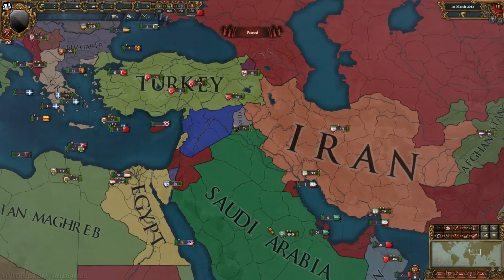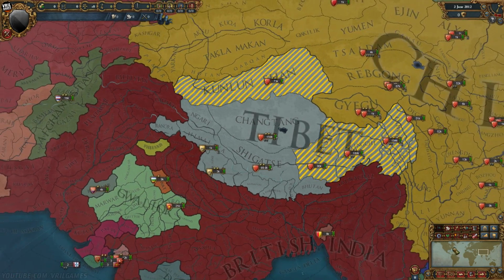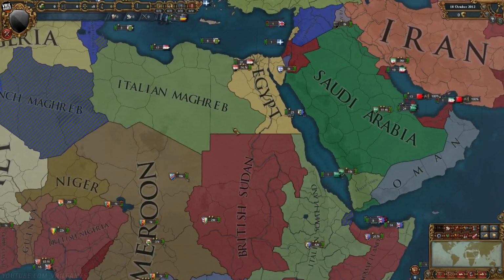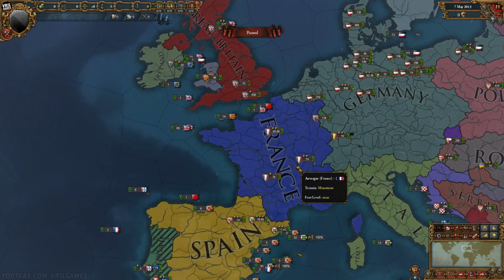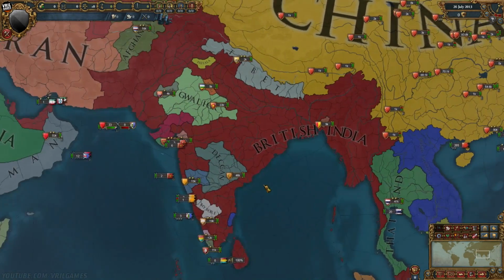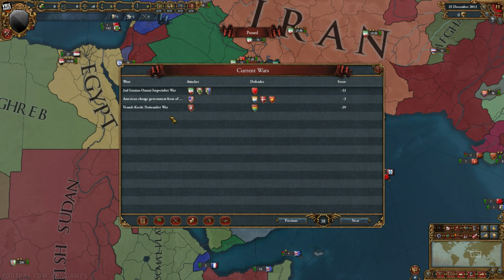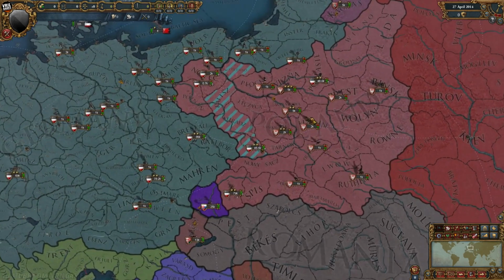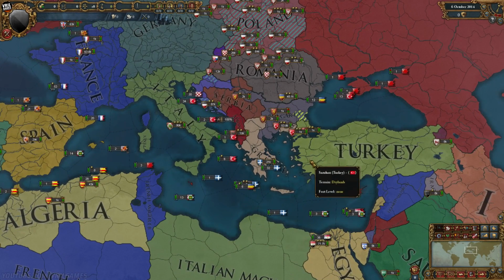Europa Universalis 4 | Extended Timeline | World War 2 | AI Only #22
In this Europa Universalis IV - Extended Timeline series I will be observing and narrating an AI Only game starting from the World War 2 start date and running for 100 years.  If each video in this series gets over 10 likes, I’ll continue the series for an additional 100 years.

About Extended Timeline World War 2

Adolf Hitler has turned the newly formed German republic into an authoriarian dictatorship and has annexed Austria and parts of Czechoslovakia.  Finally the invasion of Poland forced Great Britain and France to declare war on Germany.  Meanwhile in Asia, Japan is on its way on conquering China and with the USA and Soviet Union likely to join the mayhem soon, this war is sue to become more global and bloody than any of the ones seen before.